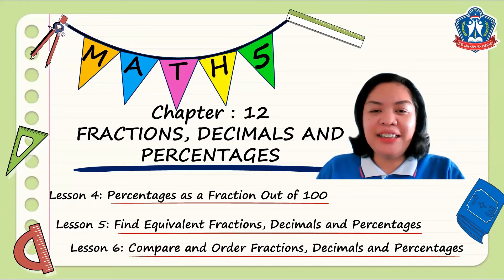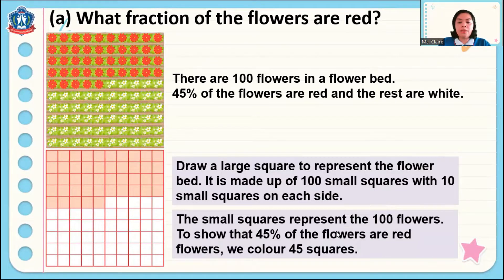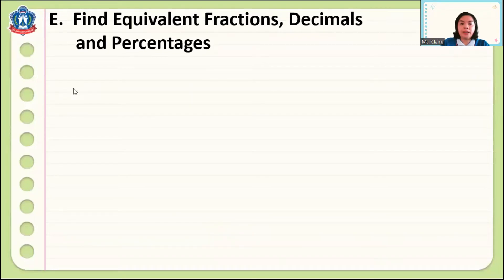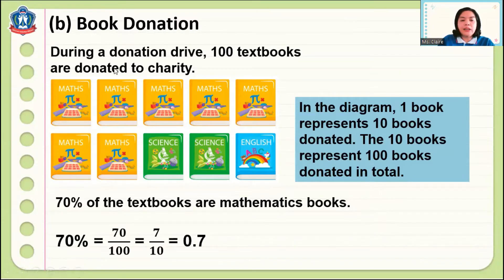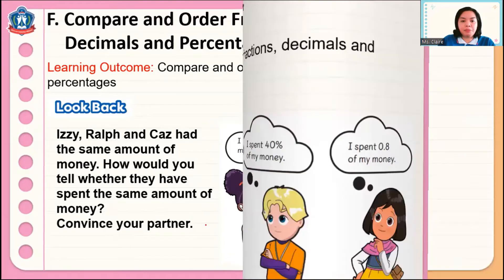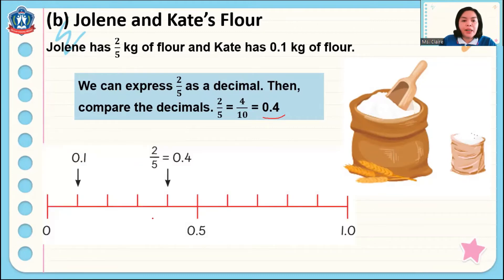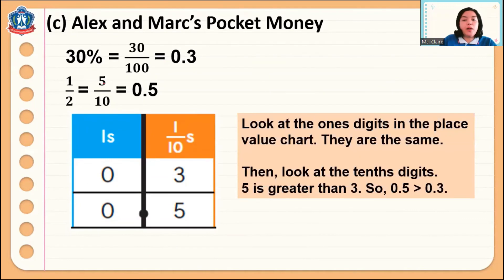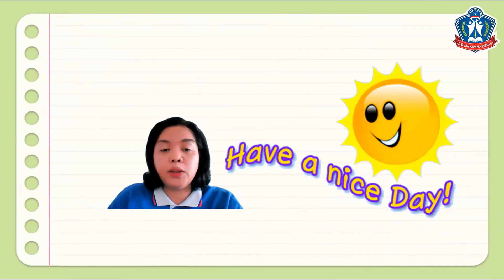MATH 5: CHAPTER 12: FRACTIONS, DECIMALS AND PERCENTAGES (Lesson 4 - 6)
Lesson 4: Percentages as a Fraction Out of 100
Lesson 5: Find Equivalent Fractions, Decimals and Percentages
Lesson 6: Compare and Order Fractions, Decimals and Percentages